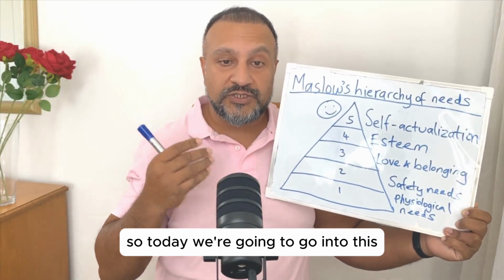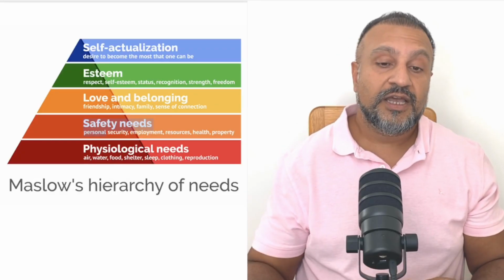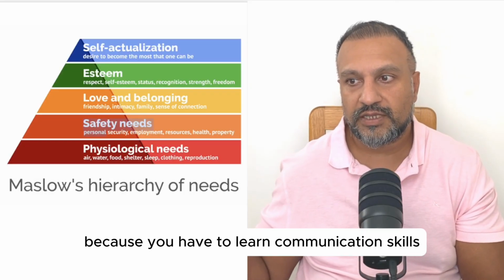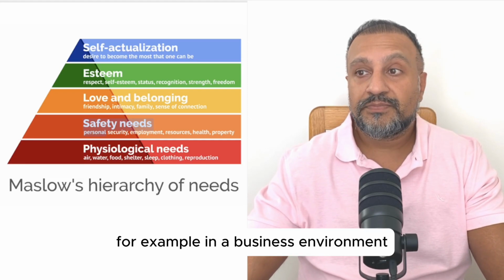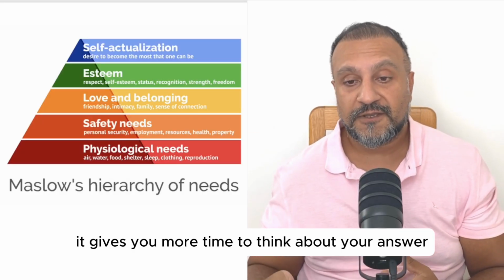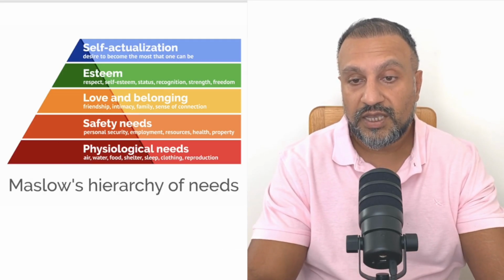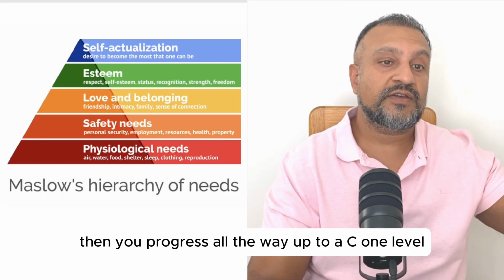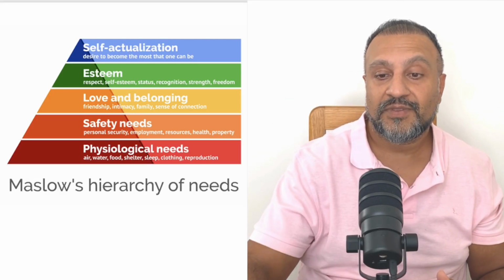If You Understand This Topic, Your English Is Excellent!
✨ Imagine speaking English confidently and naturally in real conversations.

👉 Join my English speaking group class and practise with motivated learners in a friendly, supportive community. There is a fee for the class.

💡 Improve your fluency, pronunciation, and confidence while making real progress.

In today’s lesson, we dive into a deep and powerful topic about what human beings truly need in life. This isn’t just a vocabulary lesson, it’s a fluency challenge! You’ll learn how to talk about abstract ideas, express opinions, and build critical thinking skills in English.

🎓 Hear what my students say about my teaching!

By the end of this video, you’ll be able to:

✅ Speak confidently about human needs and motivation
✅ Use B2-C1 vocabulary and natural phrases
✅ Think and respond in English on a deeper level